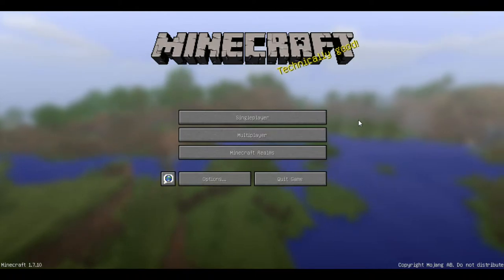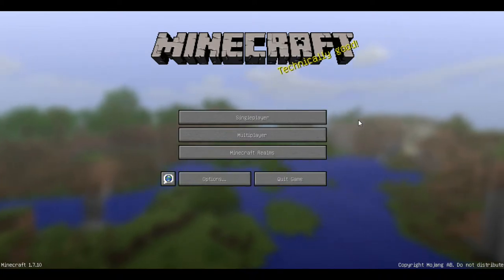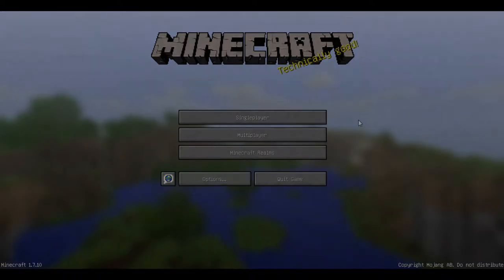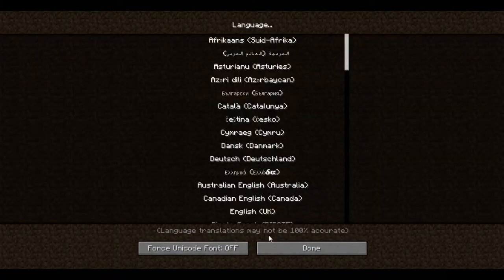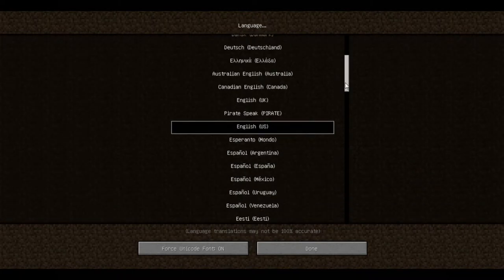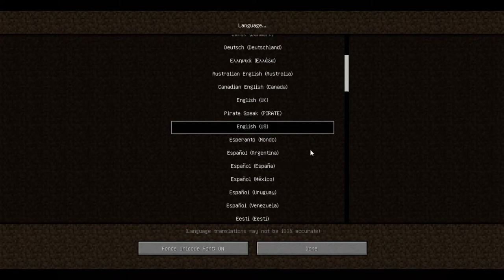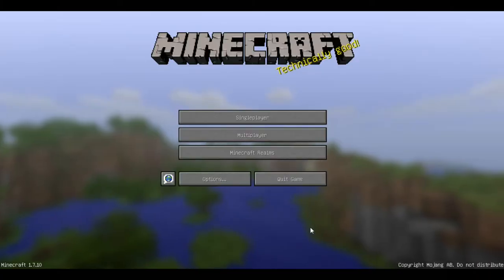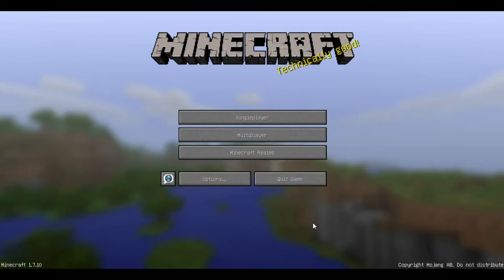Minecraft 1.8 - Enable Pirate Font Across All Languages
A brief tutorial showing you how to force the Pirate Speak language font, also known as Unicode, across all the languages.